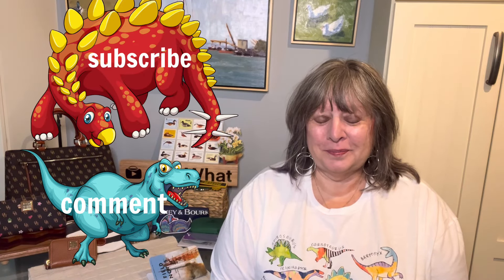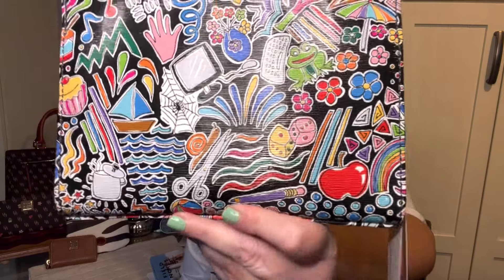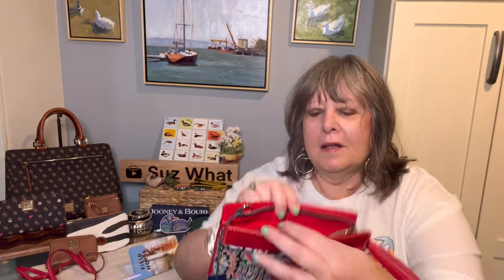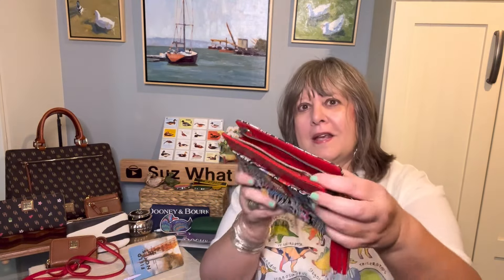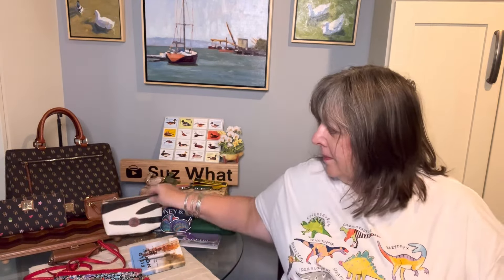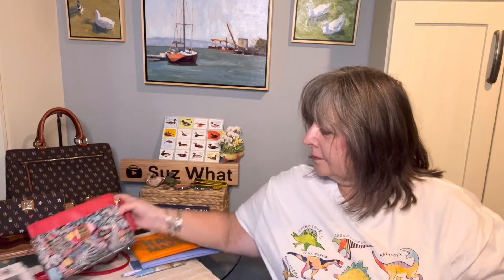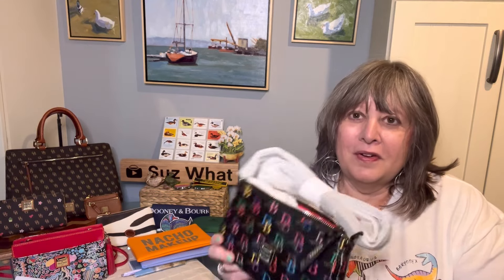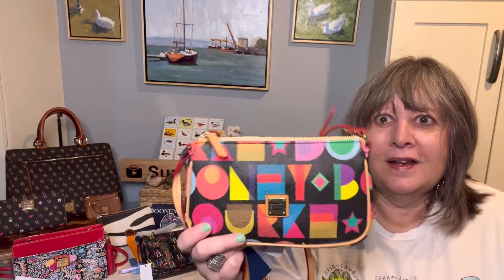ah, yeah. um.